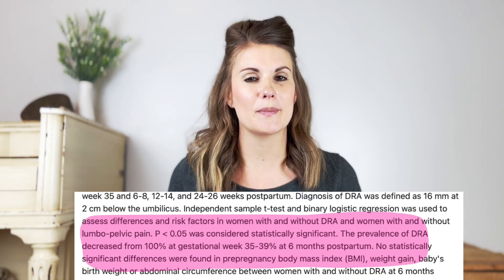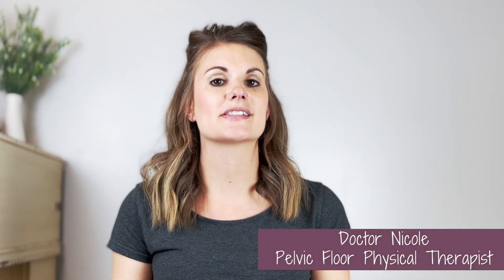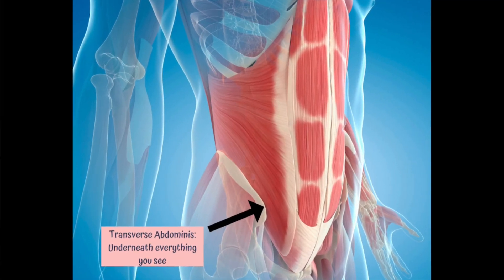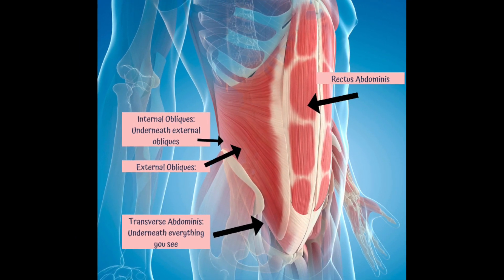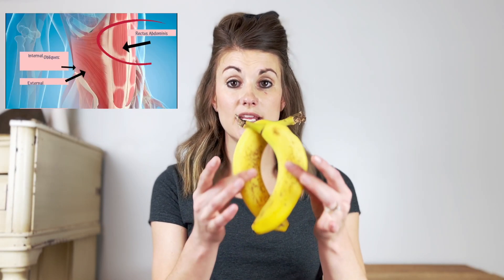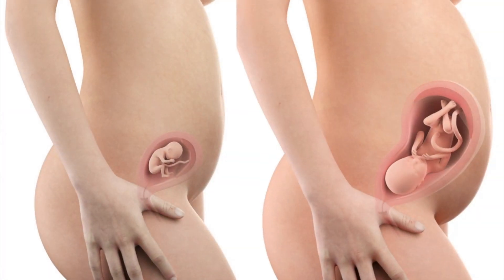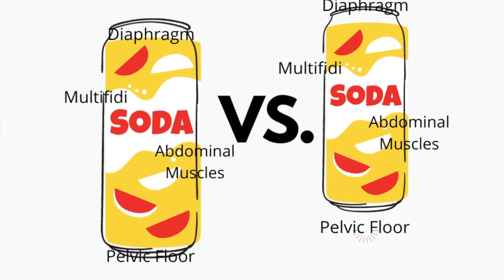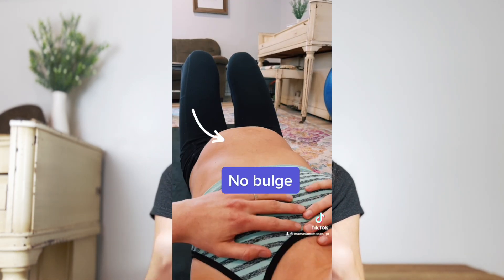What Diastasis Recti Looks Like & Why It Happens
Ever looked at your pregnant or postpartum belly and thought "Is that Diastasis Recti?" or "What is my stomach doing?". If so, you may have Diastasis Recti abdominal separation and there are lots of things that you can do to prevent a crazy big gap from happening during pregnancy and to help you recover and "close the gap" or build tension in your abs postpartum.  Check out this video to see if what you're seeing looks like my Diastasis Recti.

Dr. Nicole is an Obstetric certified Pelvic Floor Physical Therapist that loves educating women about periods, pregnancy, postpartum, and their pelvic floors.

Get fun emails when you join my email list over While you’re there don’t forget to check out my online courses, consultation services, and the services I'm offering locally in West Michigan.